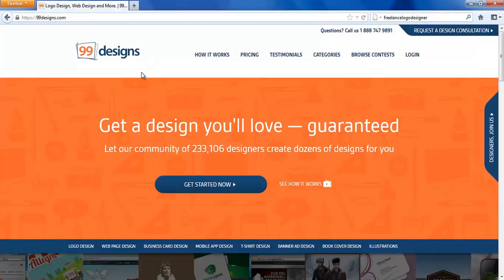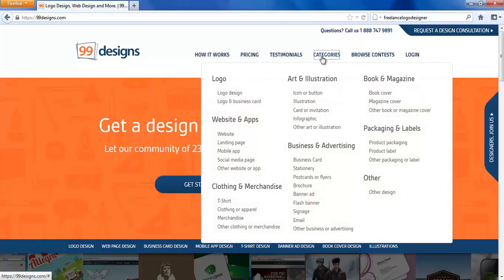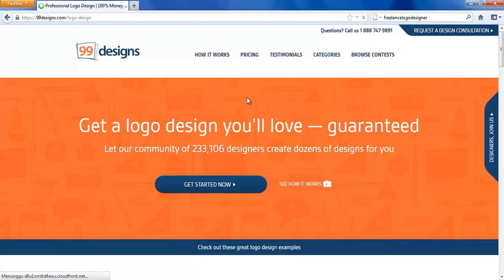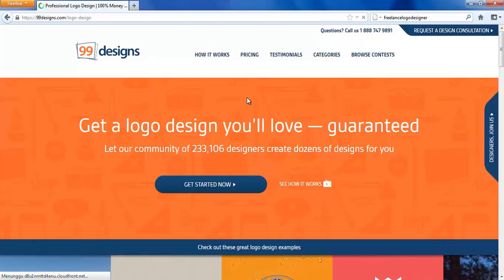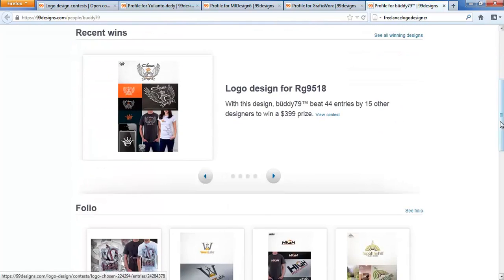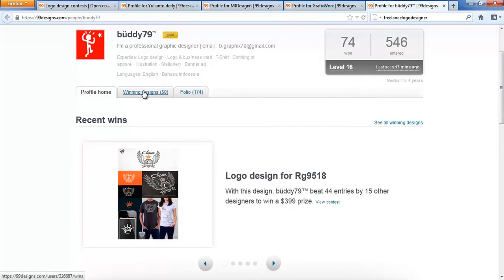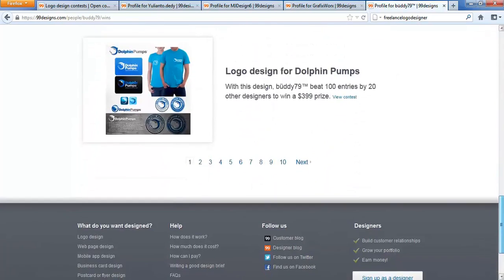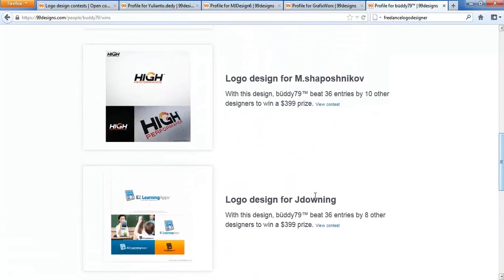Adobe Illustrator Tutorial for beginner part 19 99designs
Adobe Illustrator Tutorial for beginner part
Adobe Illustrator Training - Class 1 - Selection Tool Urdu / Hindi
Hello and Welcome to Adobe Illustrator Complete Course in Urdu / Hindi.
In this video you will learn basics of Adobe Illustrator, I will be teaching
basic workspace and using the Selection Tool on basic shapes, Copying objects and simple pattern.
How To Get Started with Adobe Illustrator CS6 - 10 Things Beginners Want To Know How To Do
In this episode of the Adobe Creative Suite Podcast Terry White shows you how to Get Started with
 Adobe Illustrator CS6 - 10 Things Beginners Want To Know How To Do.
How to Adobe illustrator cc download 100% free 2017 and 2018 full version unlimited
Adobe Illustrator CC 2017 tutorial How to design a Flat Avatar with details from your image
Adobe Illustrator Tutorial for beginner part Giving Color to the Object Part 4

drawing logo

how to cut the object on illustrator